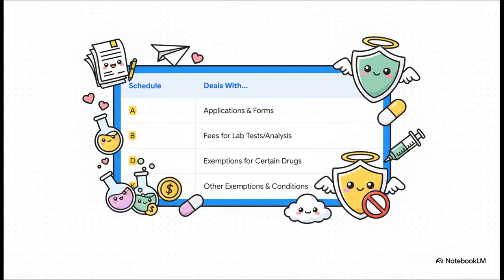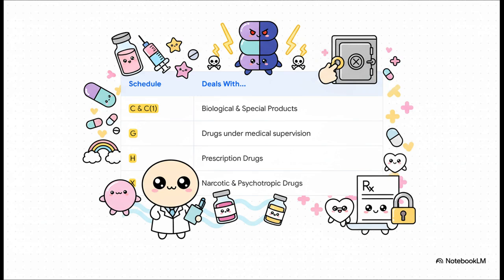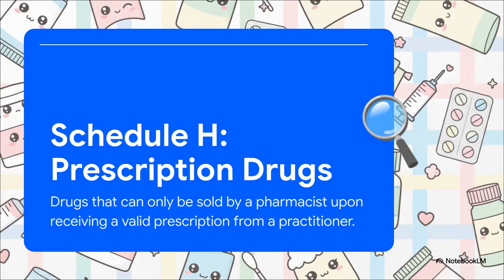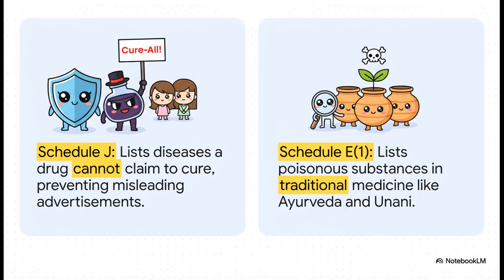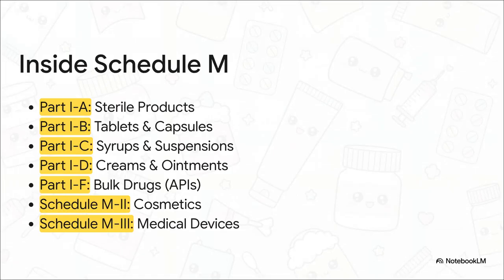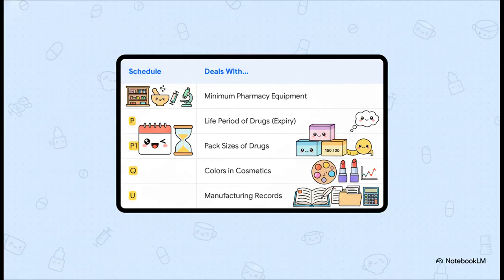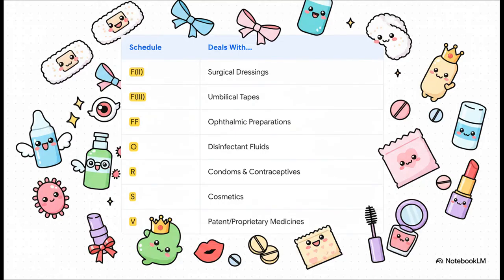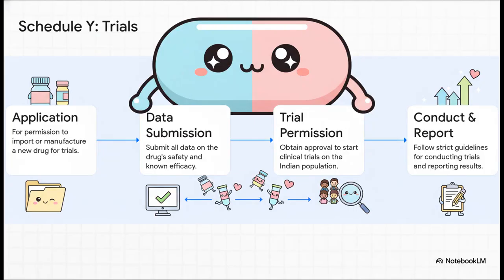Mastering the D&C Schedules